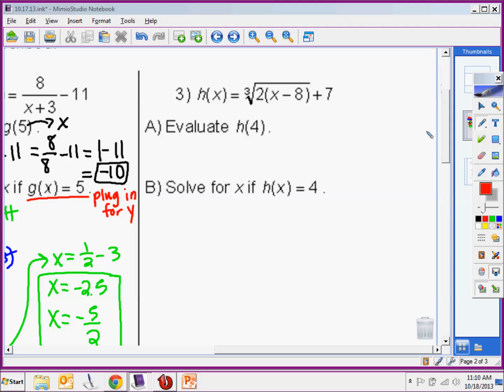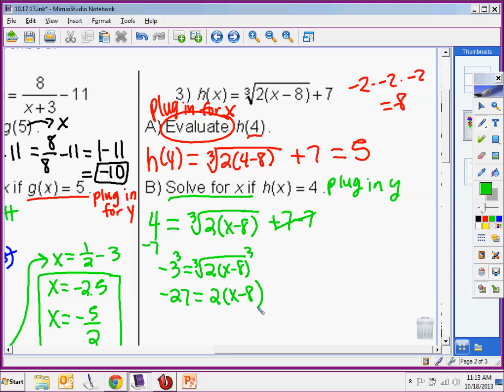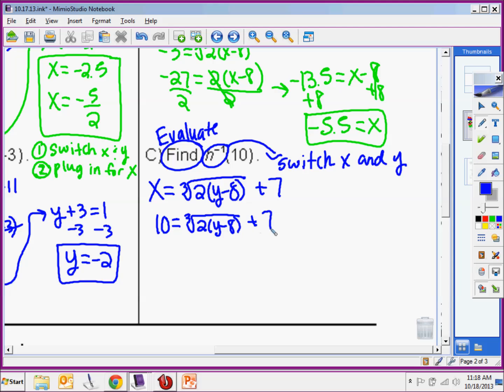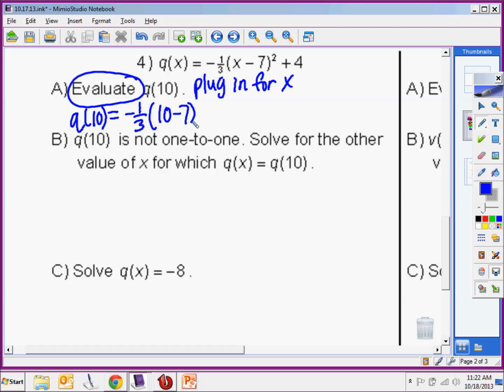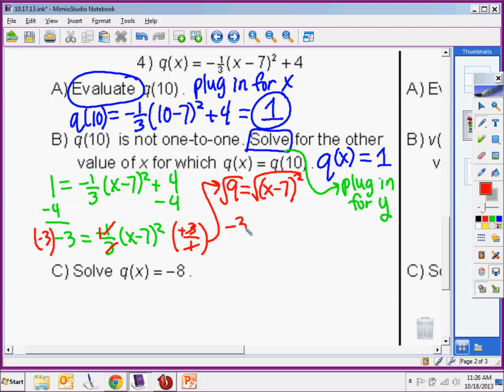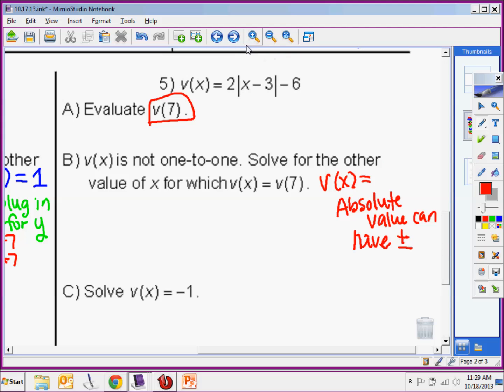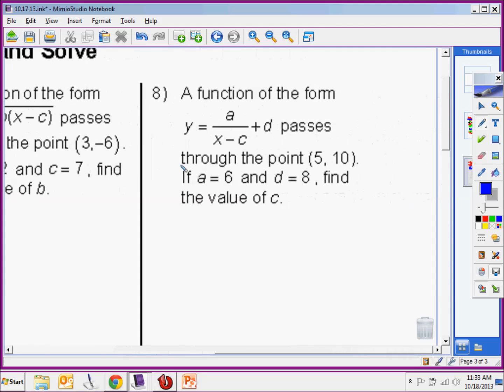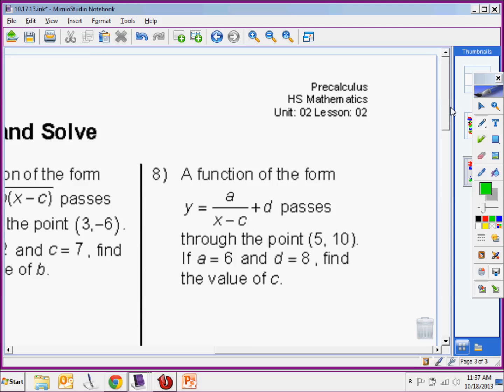10.18.13 Pre Cal Inverses